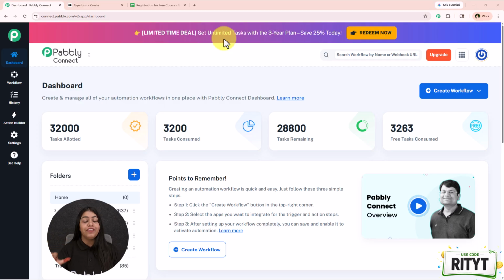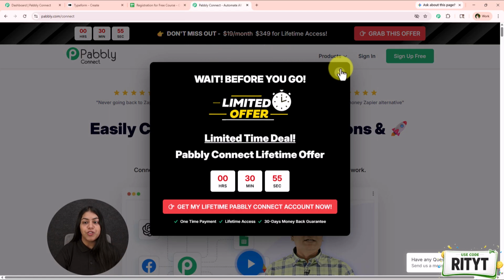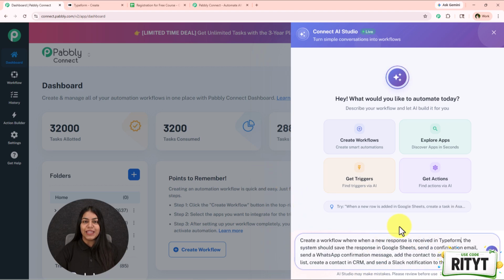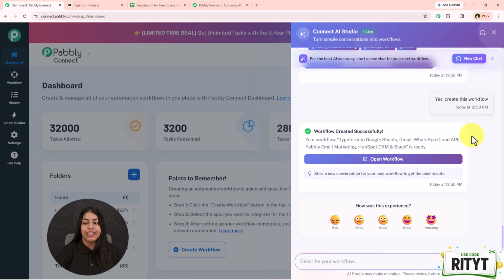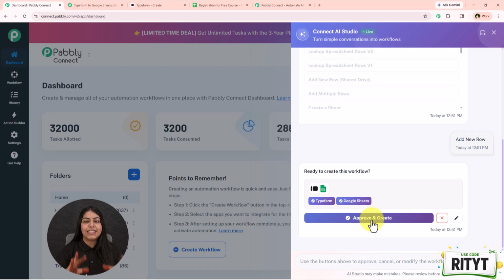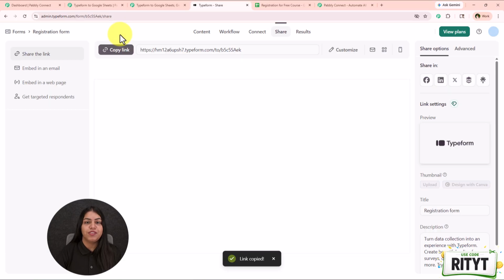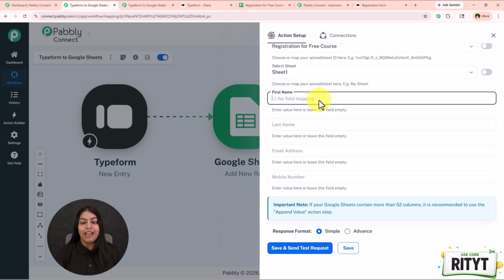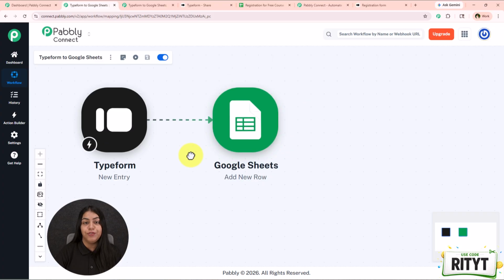How to Use AI Workflow Builder Like a Pro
In this video, you'll learn how to maximize your efficiency with the AI Workflow Builder. We’ll explore the features of the AI Workflow Builder platform and how it can streamline your processes through intelligent automation. By integrating Pabbly Connect, you can seamlessly connect different apps and automate workflows while eliminating repetitive tasks. This approach saves you valuable time and enhances your productivity, allowing you to focus on what really matters.

Use Case:-
With this tutorial, you’ll learn how to use an AI workflow builder like a pro to automatically create powerful workflows that handle tasks such as sending notifications, generating content, processing data, and connecting multiple apps. This helps eliminate repetitive manual work and allows you to build advanced automations quickly using AI. 🚀

Benefits of Pabbly Connect:

1. Automation: Save time, money, and resources by automating tasks.

2. Integration: Connect various web services to create efficient workflows.

3. Security: Enjoy industry-standard security for your data.

4. Scalability: Easily add new applications and services to your workflow.

5. Cost-effective: Choose from plans suitable for different business sizes, with no charges for internal tasks.